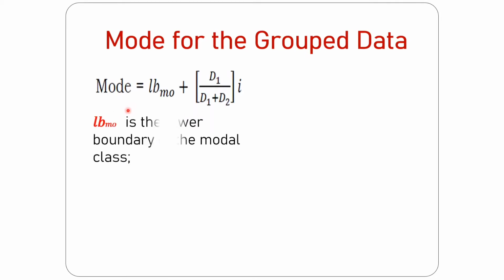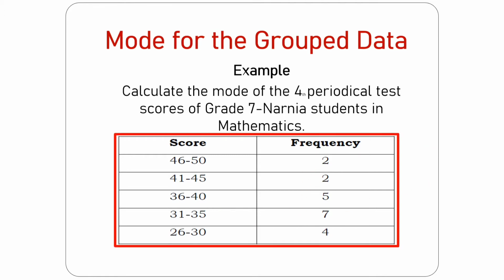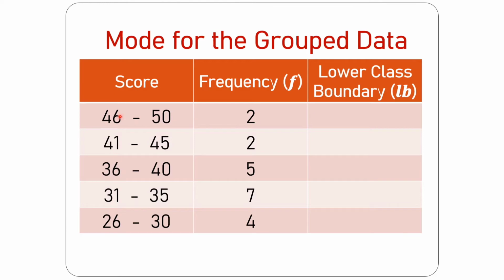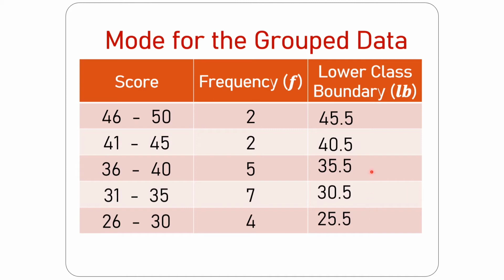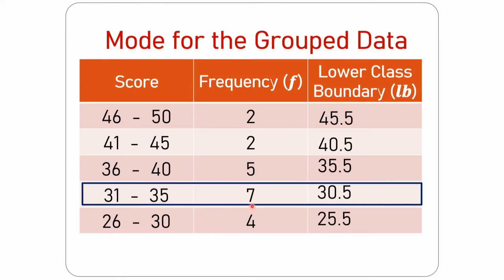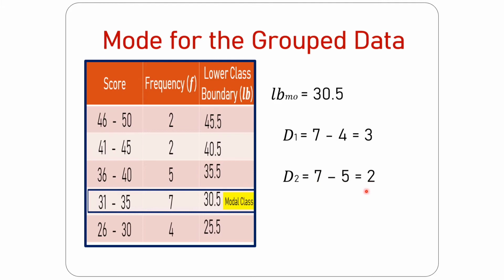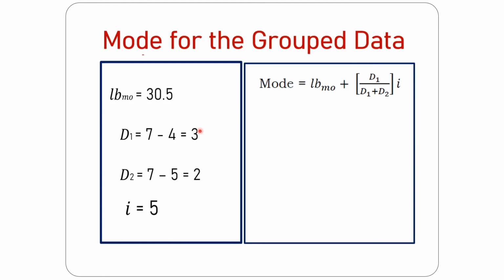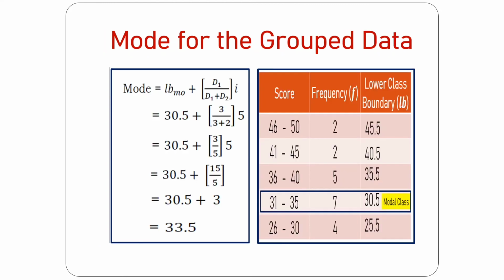Measures of Central Tendency||Mode of Grouped Data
This video is for tutorial purposes only. To help the learners who have difficulty in understanding the lesson.